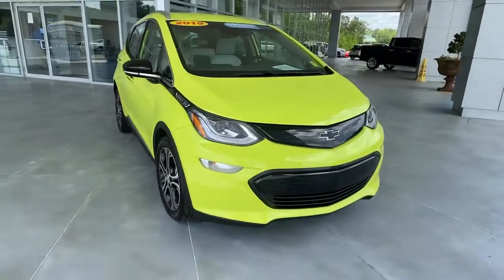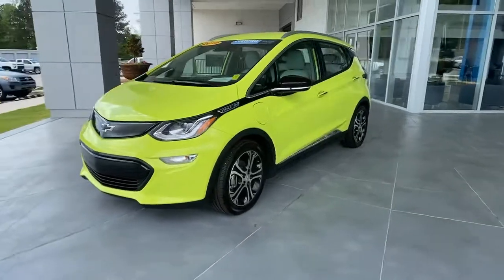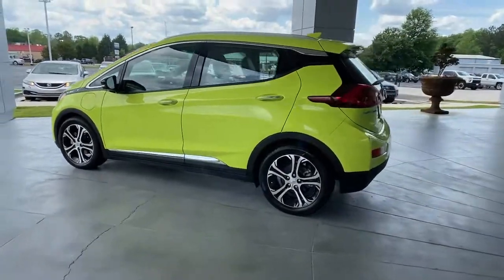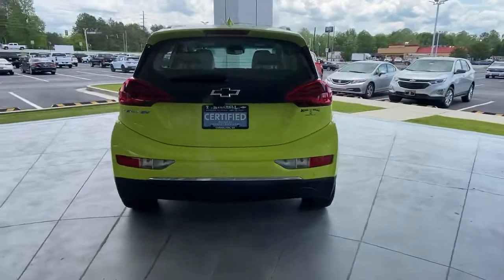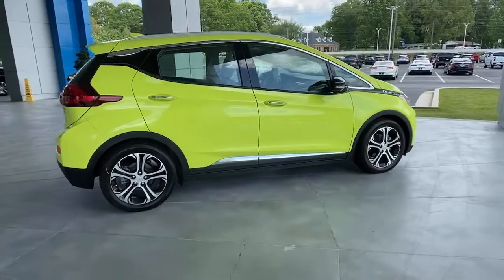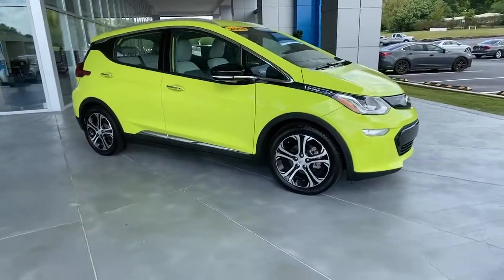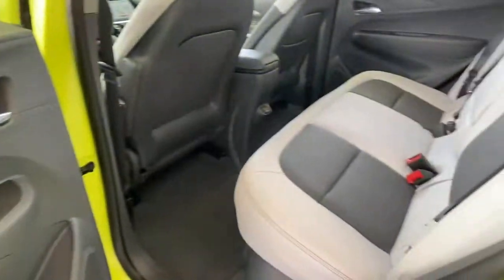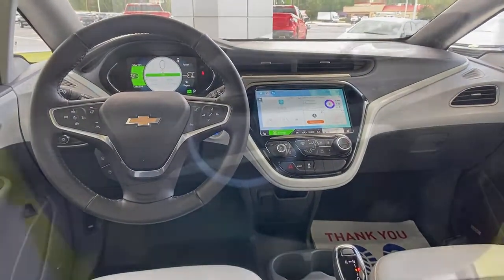2019 Chevrolet Bolt EV Carrollton, Bremen, Newnan, Franklin, Atlanta, GA 210578A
Shock Used 2019 Chevrolet Bolt EV available in Carrollton, Georgia at Mike Bell Chevrolet. Servicing the Bremen, Newnan, Franklin, Atlanta, GA area.
2019 Chevrolet Bolt EV Premier - Stock#: 210578A - VIN#: 1G1FZ6S01K4138781

1200 N. Park St

NOW OPEN! TO KEEP YOU SAFE, DELIVERY AVAILABLE!BUY ONLINE-TEXT-EMAIL-CHAT-PHONE AND WE CAN DELIVER YOUR NEXT VEHICLE TO YOUR DOOR!FROM OUR SALES FLOOR TO YOUR DOOR!IT'S THAT EASY!.BOUGHT, SERVICED, AND TRADED AT MIKE BELL CHEVROLET, RECENT TRADE IN, 2 USB Charging-Only Ports For Rear Passengers, All-Weather Cargo Mat (LPO), Bose Premium 7-Speaker Audio System, Driver Confidence II Package, Following Distance Indicator, Forward Collision Alert, Front & Rear All-Weather Floor Mats, Front Pedestrian Braking, Infotainment Package, IntelliBeam Automatic On/Off High Beam, Interior Protection Package (LPO), Lane Keep Assist w/Lane Departure Warning, Low Speed Forward Automatic Braking, Wireless Charging For Devices. Recent Arrival! Clean CARFAX. At Mike Bell Chevrolet, you'll be impressed every step of the way, from how we interact with every customer to the efficiency with which we provide our expert service. When you bring us your business, you can count on quality care from people who truly understand the ins and outs of your Chevrolet.